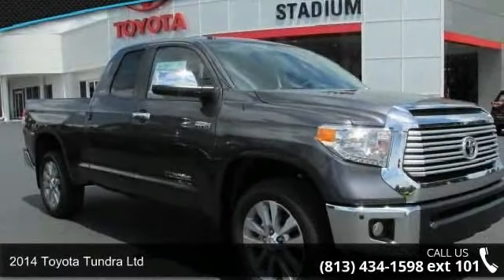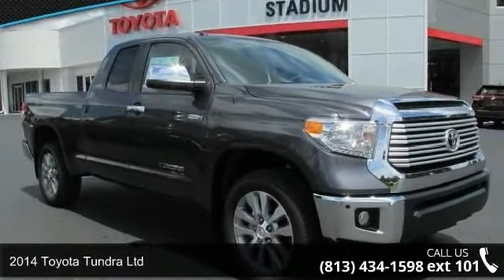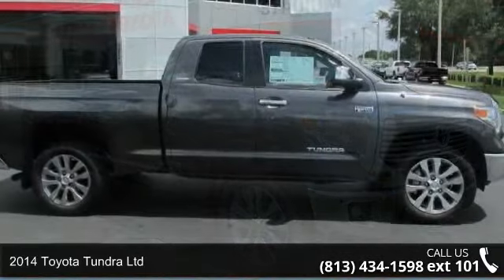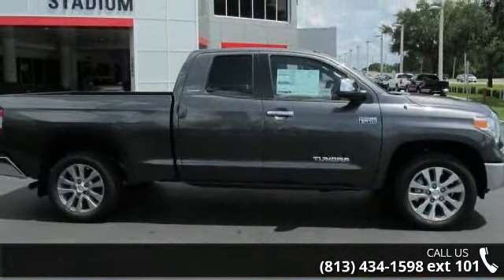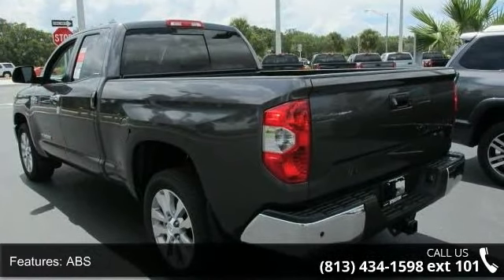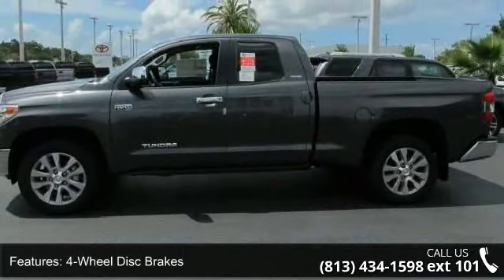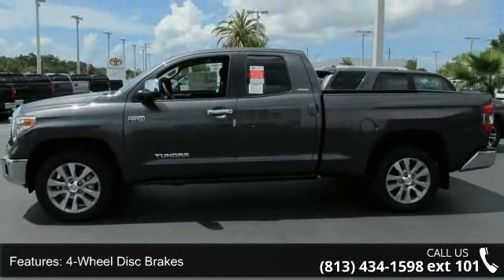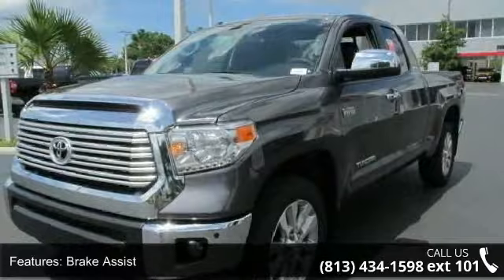2014 Toyota Tundra LTD - Stadium Toyota - Tampa, FL 33614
Bold, beautiful and brawny, our 2014 Toyota Tundra Limited Double Cab RWD presented here in Magnetic Gray Metallic is a "can do" luxury truck. The 5.7 Liter V8 powerhouse under the stylish new hood provides all the muscle you need, kicking out 381hp on demand and tethered to a smooth 6 Speed automatic. This team provides 18mpg on the open road and acceleration that will get your blood pumping. Redesigned for 2014, the masculine charm of our Limited is highlighted by chrome accents and 20" wheels. The impressive craftsmanship and ergonomic design of the cabin features luxe heated leather seats, premium materials on stylish gauges, and practical buttons and knobs that are refreshingly easy to use. A convenient touchscreen display with Entune premium audio and navigation keeps you connected in order to comfortably work and play.